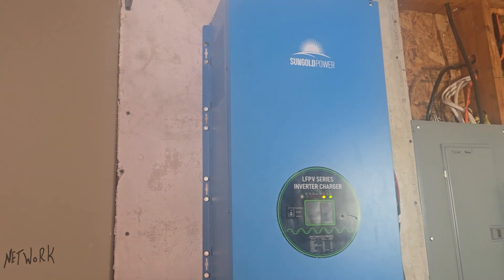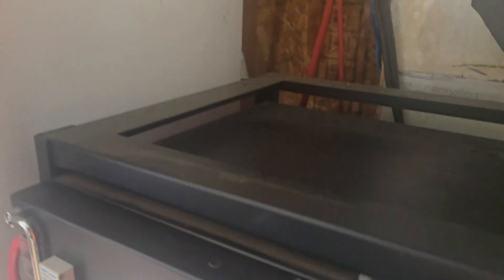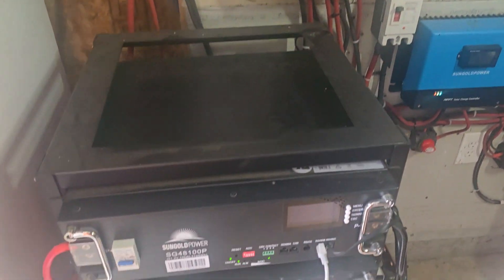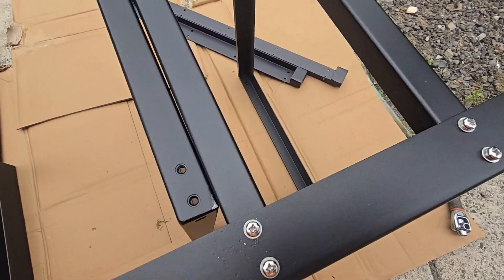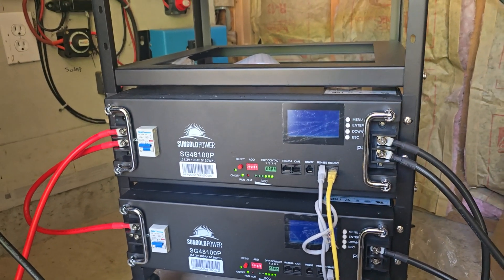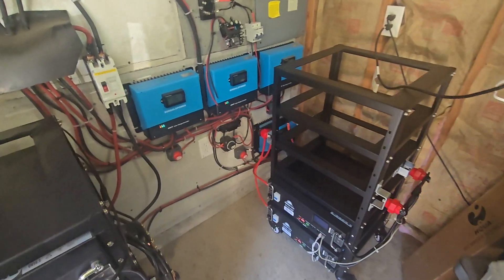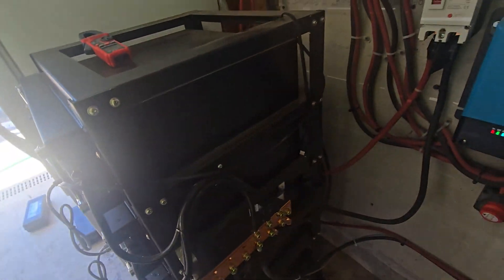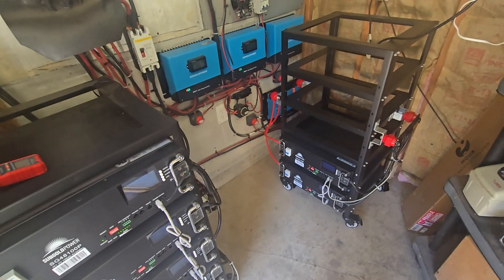How many Sungold Batteries to power my house Overnight.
The truth on how many batteries you need to power your all electric house overnight.

How many batteries do I need to run my house inverter for 18+ hours?
In this video, we expand our **18kW home solar power system** by adding **two new Sungold Power 48V lithium batteries** to increase our overall storage capacity. Watch as we assemble the new Sungold battery rack, install the batteries, and **wire them into our existing 5-battery rack**—bringing our system up to 7 batteries total!

Whether you're upgrading your current solar setup or researching the **best solar power storage system for home use**, this video gives you a real-world look at what’s involved in expanding a "48-volt solar battery bank".

✅ Full Sungold battery rack assembly
✅ How to safely wire multiple 48V batteries
✅ Tips for growing your solar system over time
✅ Real-time install of lithium solar batteries
✅ Behind-the-scenes look at our powerful 18kW off-grid-ready system

🔧 System Specs:
• 18kW Hybrid Inverter
• 7 x 48V Lithium Batteries (Sungold Power)
• 32 x 550W Solar Panels
• 4 Charge Controllers

📌 **Perfect for anyone searching**:
"solar system for home,"
"solar power storage system,"
"solar panels 48 volt batteries,"
"best solar system setup,"
"solar power for house,"
"how to wire 48v batteries in parallel"

Powering an all-electric house overnight with batteries requires a good understanding of your home's energy consumption. Here's a breakdown to help you figure out your needs:

1. Determine your overnight energy consumption (kWh)

Average daily usage: The average U.S. household consumes around 28-30 kWh per day. You can find your specific daily or monthly average on your electricity bill and divide by 30 to get a daily average.

Overnight usage: Consider which appliances run overnight. Refrigerators and lights are common, and in an all-electric home, you might also have electric heating or cooling depending on the climate and time of year. A central air conditioner can use 2,000-5,000 watts per hour, and an electric water heater uses about 4,500 watts per hour. A standard refrigerator uses 725 watts.

Calculate: Determine the wattage of your essential appliances and how long you need them to run overnight. For example, a 1 kW appliance running for 5 hours uses 5 kWh of electricity.

2. Consider battery type and capacity

Battery capacity: Batteries are rated in kilowatt-hours (kWh) or amp-hours (Ah). Most residential batteries offer around 10 kWh of usable capacity.

Depth of Discharge (DoD): This is the percentage of battery capacity you can safely use before recharging. Lead-acid batteries typically have a 50% DoD, meaning you can only use half their rated capacity without damaging them. Lithium-ion batteries have a much higher DoD, often 80% or more.

Efficiency: Inverters, which convert battery power from DC to AC, are not 100% efficient. A typical inverter efficiency is 90% or higher.

3. Calculate the number of batteries

Example (Lithium): If your overnight consumption is 10 kWh, and you're using a lithium-ion battery with 80% DoD and 95% efficiency, your calculations would look something like this:

Total energy requirement (accounting for DoD): 10 kWh / 0.80 = 12.5 kWh

Adjust for efficiency: 12.5 kWh / 0.95 = 13.16 kWh (approximately)

Divide by battery size: If each battery has a usable capacity of 10 kWh, then 13.16 kWh / 10 kWh/battery = roughly 1.3 batteries. Rounding up to 2 batteries would provide a comfortable margin for one night of power.

Multiple nights or off-grid: If you want to be truly self-sufficient or provide backup for multiple days, you'll need significantly more batteries. For three days of electricity, you might need 10-15 batteries. For off-grid living, 8-12 or more batteries might be necessary, depending on your energy usage.

Important considerations

Professional Assessment: It's best to consult with a solar energy professional to get a tailored assessment of your home's needs and determine the precise number of batteries required for your situation.

Oversizing: It's often a good idea to slightly oversize your battery bank to account for unexpected usage or longer outages.

Climate: Extreme temperatures can affect battery performance and lifespan.

Charging system: If you're using solar panels, the efficiency of your charging system will also affect how long your batteries last.

By carefully assessing your energy needs, considering battery characteristics, and seeking professional advice, you can determine the optimal battery solution to keep your all-electric home running smoothly through the night.